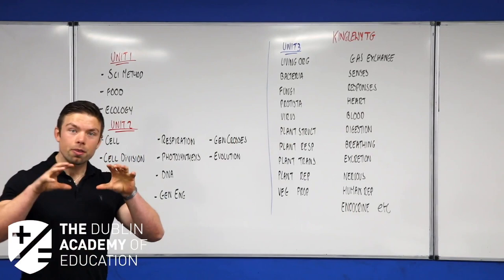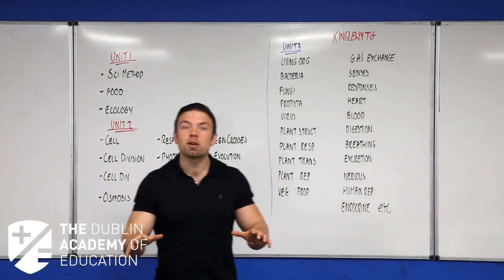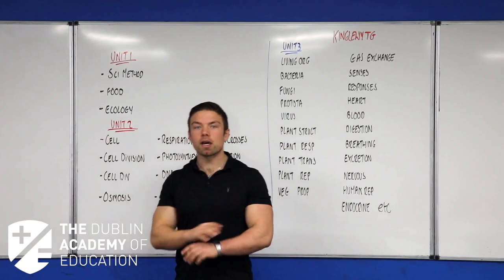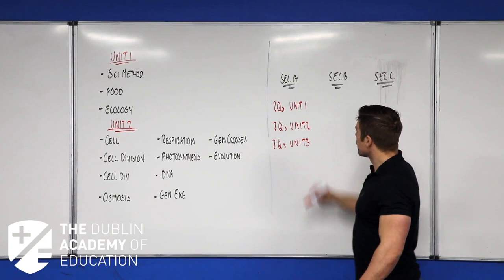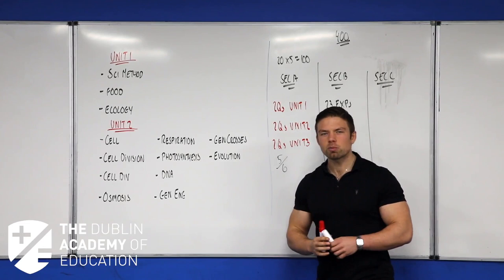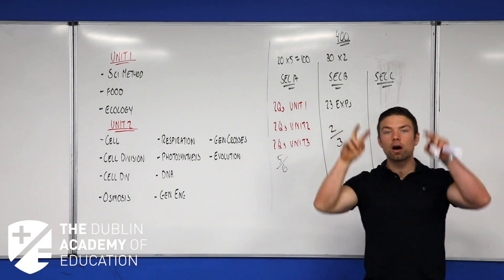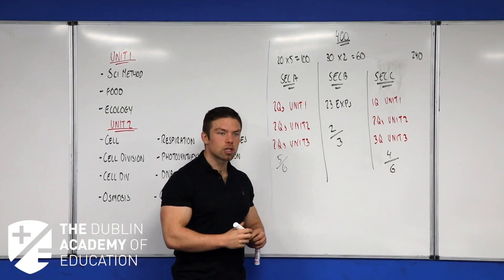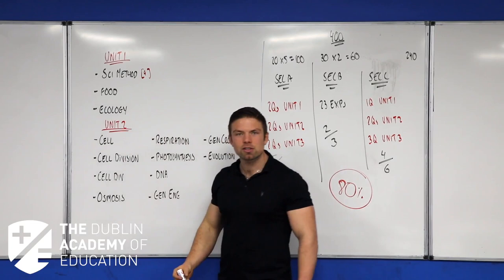Leaving Cert Biology - How to Study Unit 1 & 2 - David Lewis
David Lewis, Leaving Cert Biology teacher at The Dublin Academy of Education, gives his advice on how students can effectively study Unit 1 and 2 of the Leaving Cert Biology syllabus.